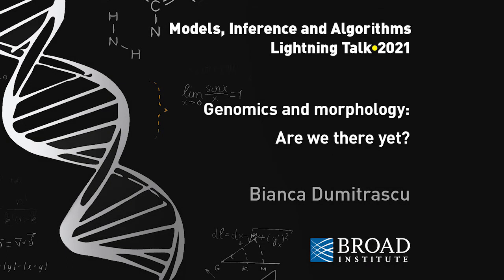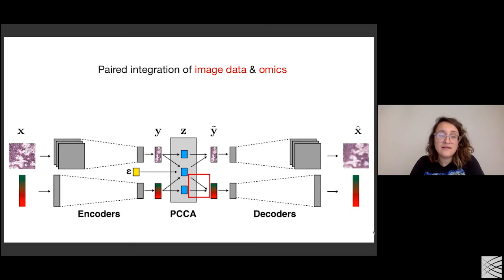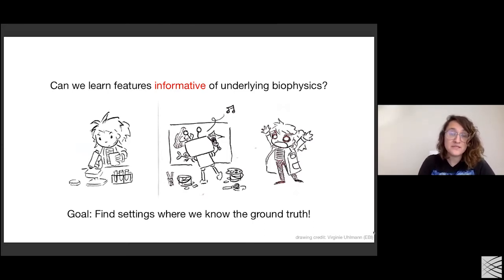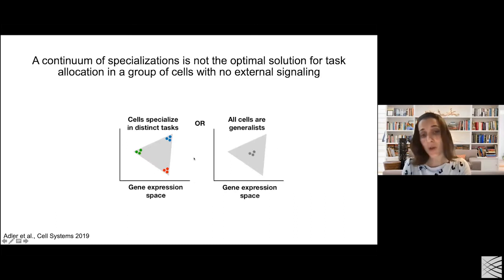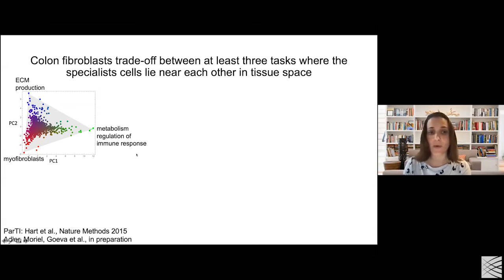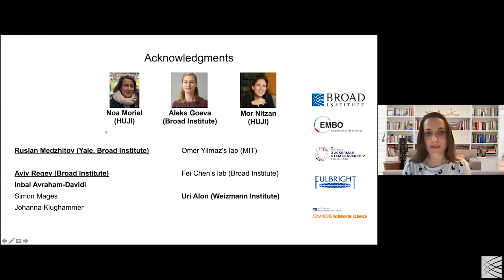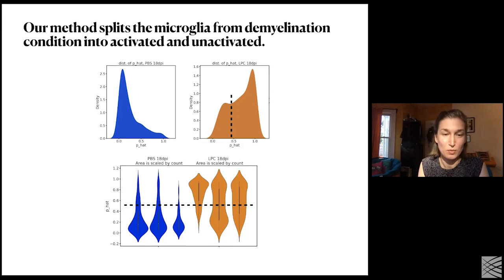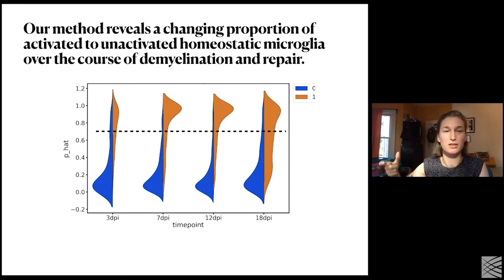MIA: Lightning talk session: Bianca Dumitrascu, Miri Adler, and Aleksandrina Goeva (2021)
Lightning talks

Bianca Dumitrascu (00:00-19:58)
Department of Computer Science and Technology, University of Cambridge

Genomics and morphology: Are we there yet?

Generative deep learning models for the joint learning of morphology and genomic traits aim to find maximum correlations between different non-linear data modalities, while allowing reconstruction in sparse or expensive regimes. In this talk, we explore benchmarks for understanding whether these models are interpretable and informative from a biophysics point of view and propose extensions that improve performance when data sources are correlated.

Miri Adler (19:59-34:48)
Broad Institute

Emergence of division of labor in tissues through cell interactions and spatial cues

Single-cell gene expression data reveals the diversity within and between cells of different types. Often, cells of the same type span a variety of expression profile structures, including continua, but the origin of such patterns is usually unknown. In this talk I will discuss how we use a theoretical approach to predict the patterns that emerge in expression and spatial space in the presence of spatial gradients and cell-cell interactions in the tissue.

Aleksandrina Goeva (34:48-51:30)
Broad Institute

Improved marker detection through label refinement in case-control single-cell RNA-seq studies

While scRNA-seq technologies have allowed us to measure gene expression at a single cell resolution, in case-control studies the condition label of each cell is assigned at the coarser sample level. Therefore, all cells dissected from case samples are labeled as affected by the condition, while in reality, some of them may be indistinguishable from control cells. In this talk we will introduce a novel method that addresses this problem and demonstrate how standard analysis pipelines can fail to discover case-specific subtypes and their respective marker genes.